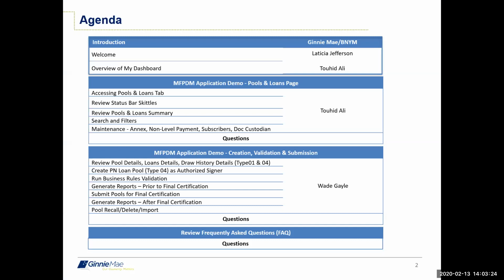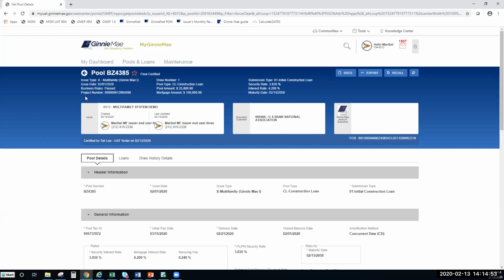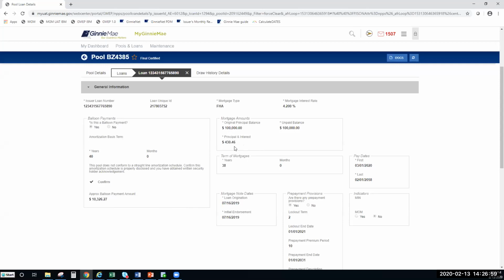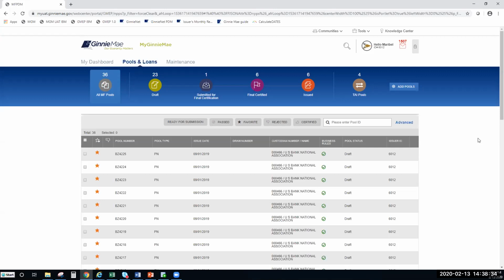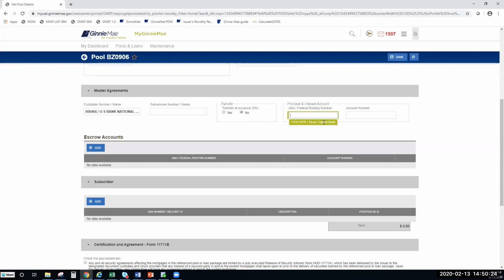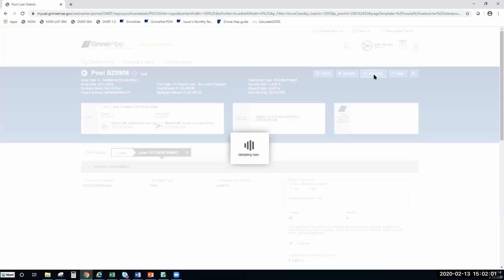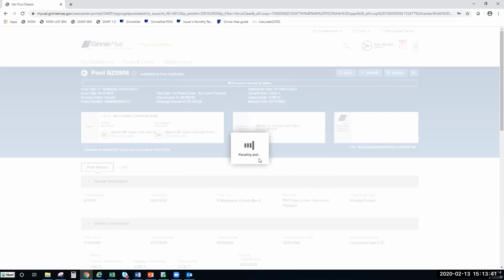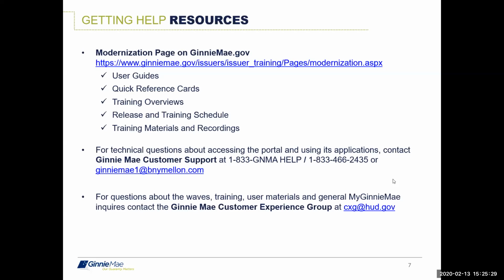MFPDM (Multifamily Pool Delivery Module) Training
This video is a live demonstration to prepare Multifamily Issuers for conducting pooling transactions in the Multifamily Pool Delivery Module (MFPDM). Audience: MFPDM Users (Multifamily GinnieNET Pooling users). Recorded live on 2/13/2020.

AGENDA

Welcome 3:31

MGM Portal Demo - Overview of My Dashboard 4:09

Inbox and Notifications

MFPDM Application Demo – Pools & Loan Page

Accessing Pools & Loans Tab 6:23

Review Status Bar Skittles 5:55

Review Pools & Loans Summary 6:40

Search and Filters 6:50

Maintenance – Annex, Non-Level Payment, Subscribers, Doc Custodian 8:43

MFPDM Application Demo – Creation, Validation & Submission 11:21

Overview of Pool Details, Loan Details, Draw History Details (Type 01 & 04) 14:06

Q&A – 30:39

Create PN Loan Pool (Type 04)

Pool Details – data entry 41:56

Loan Details – data entry 51:32

Run Business Rules Validation (Apply Ginnie Mae edits) 59:30

Generate Reports – Prior to Final Certification 1:00:47

Submit Pools for Final Certification (Authorized Signer) 1:02:37

Generate Reports – After Final Certification 1:09:00

Pool Recall/Delete/Export 1:10:11

Q&A 1:12:36

Resources 1:22:20

FAQs 1:26:00